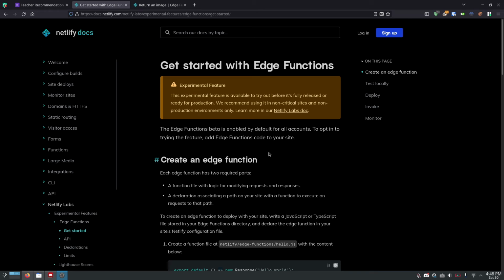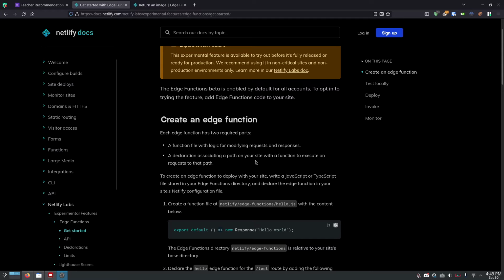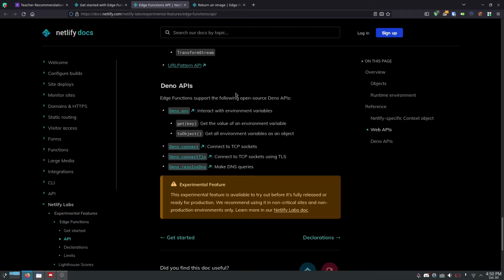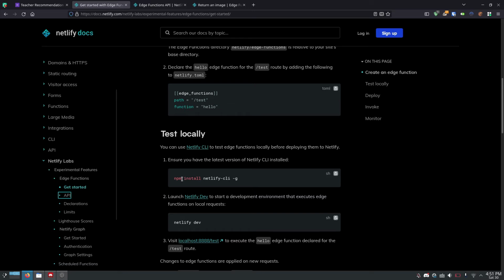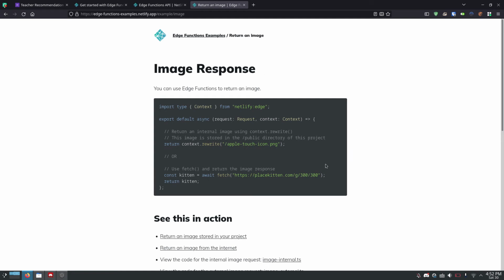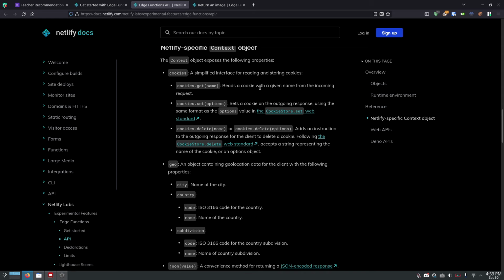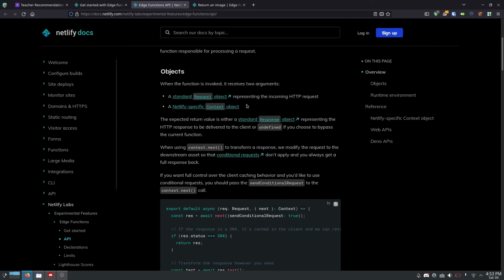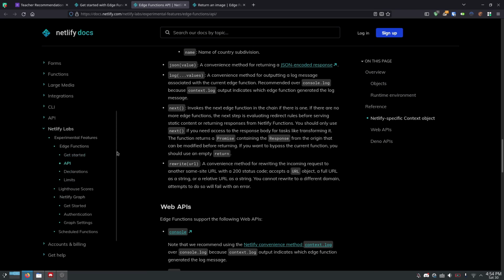Netlify Edge Functions: Like Functions but Cooler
Netlify edge functions are similar to netlify functions, except they use a Deno environment, and can handle way more invocations.